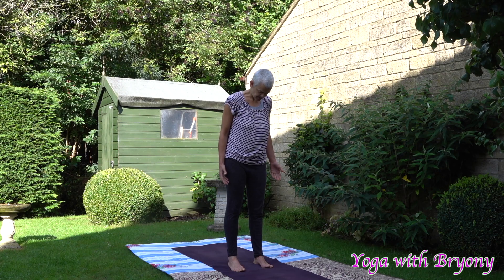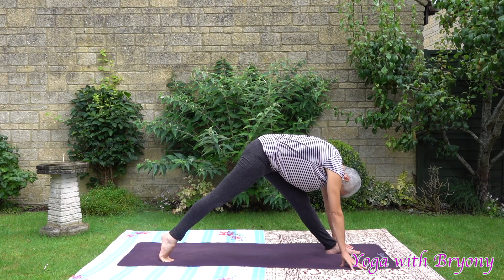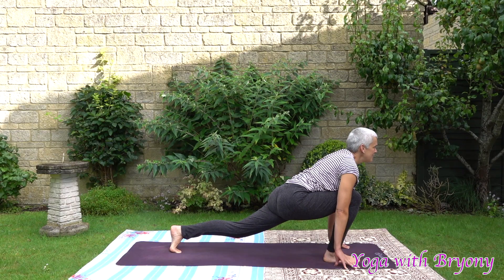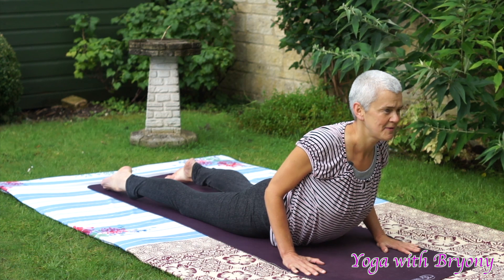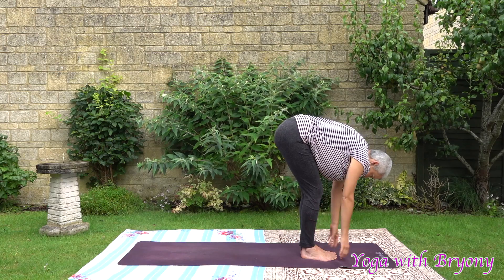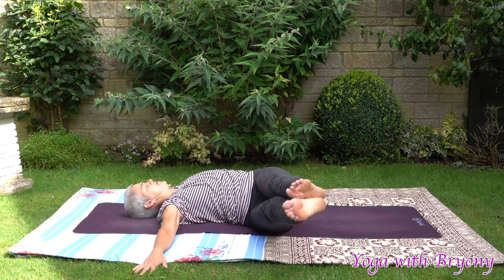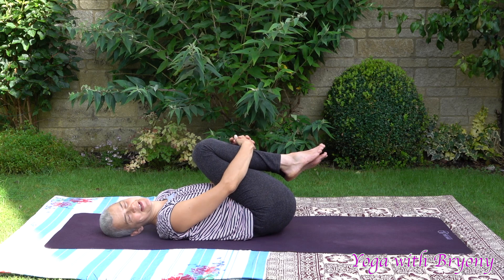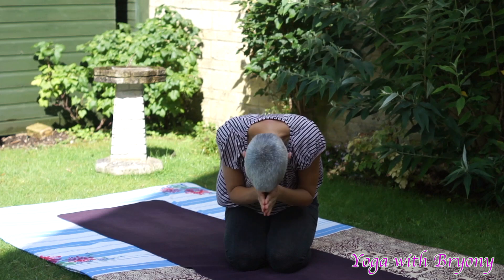Day 4 - 30-day Yoga and pilates challenge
Hi there, how are you? Welcome to Day 4 of your 30-day yoga and pilates challenge. These practices are designed to allow you to get strong both physically and mentally, improve your posture and balance and make you feel more amazing than you already are. So if you are ready to start, slowly roll out your yoga mat and let's get started :-)

If you have time, please leave a comment in the section down below. It'd be great to hear how you got on with this practice. Thanks :-)